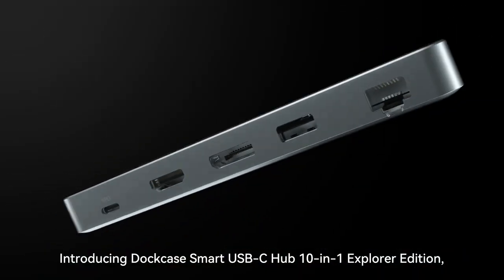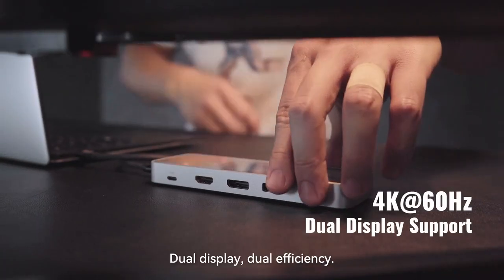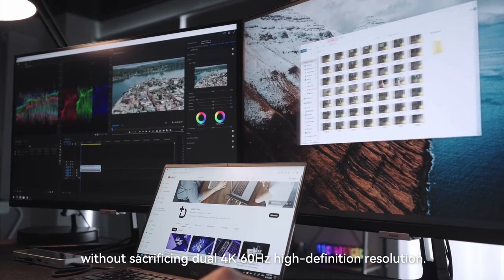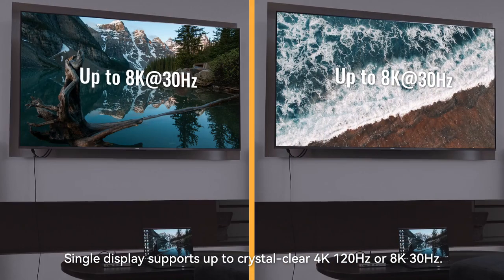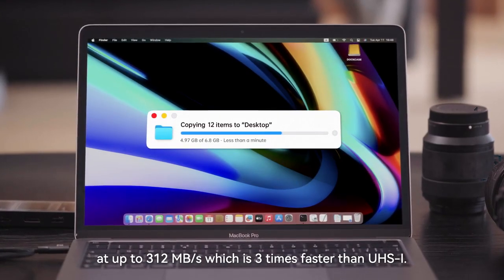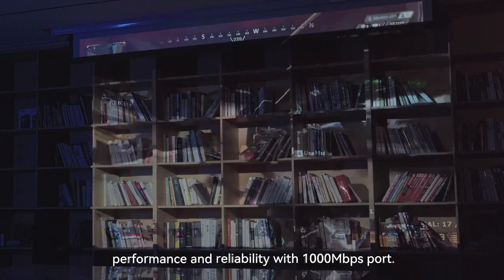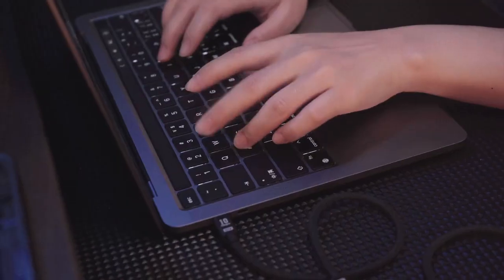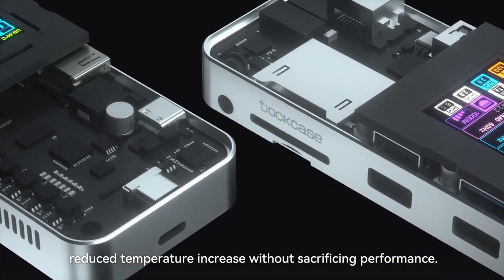Dockcase Smart USB-C Hub 10-in-1 Explorer Edition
Introducing Dockcase Smart USB-C Hub 10-in-1 Explorer Edition, the ultimate smart hub for your workspace. Adjustable function display combined with versatile ports and connections, you can easily expand your laptop or desktop computer into a complete workstation. Plus, the neat stylish design and premium materials exemplify class and sophistication, making it the perfect addition to any setup.
Live function display combined with D-Key provides you more flexibility and higher efficiency, everything is under control.